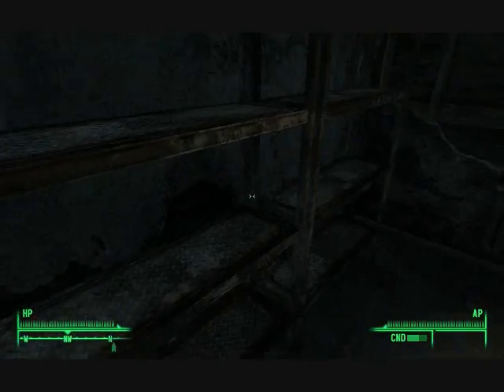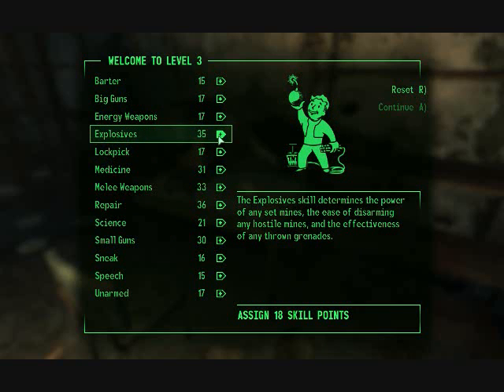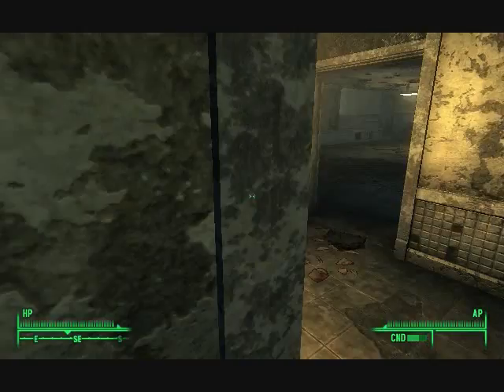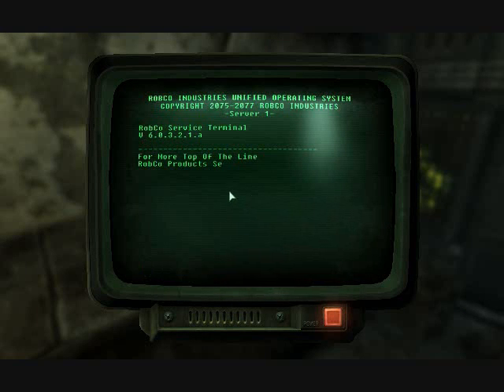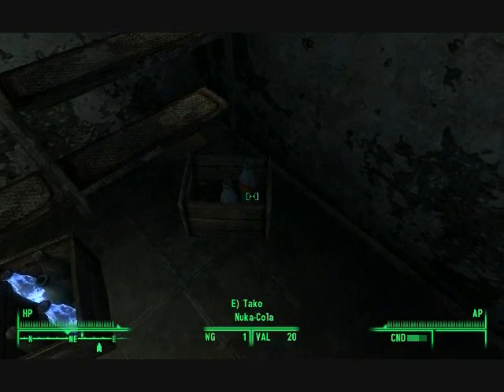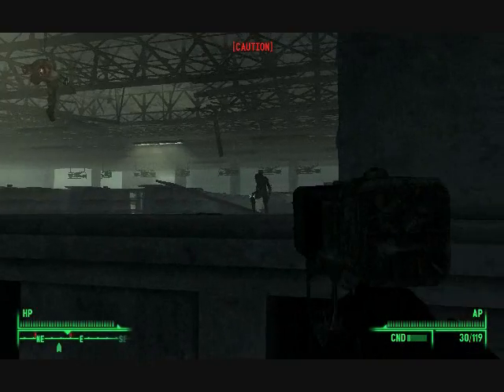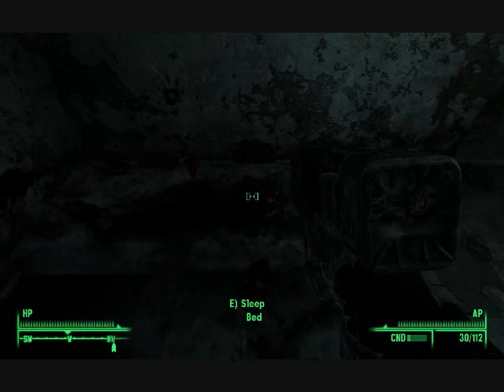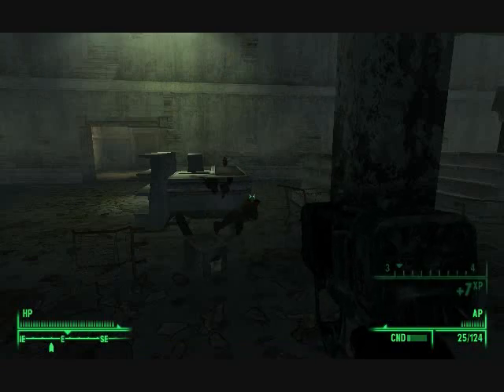Fallout 3 Tips and Tricks #2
this is not the last of the tips and tricks in fact theres gonna be ALOT of these things so ill let you know when the end of this "episode" ends